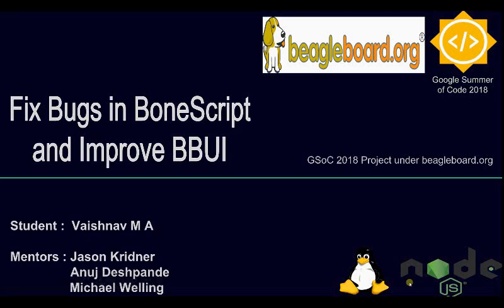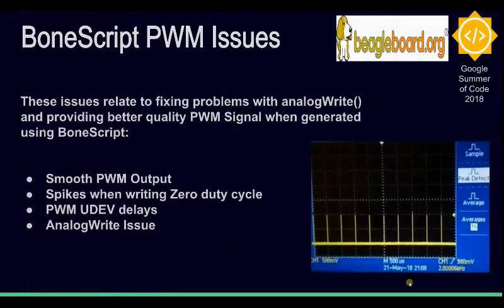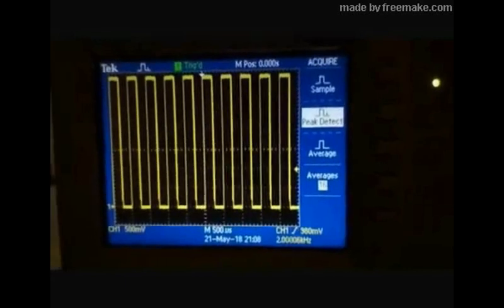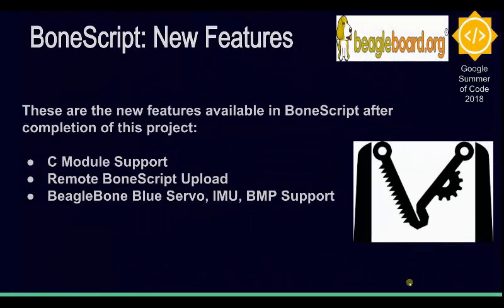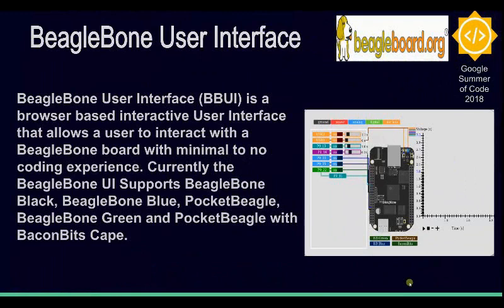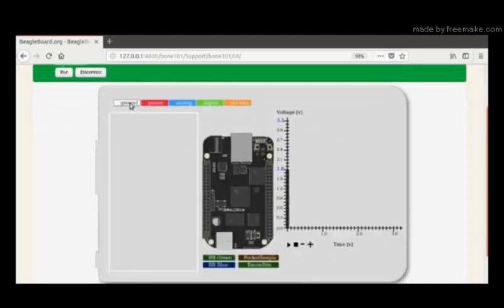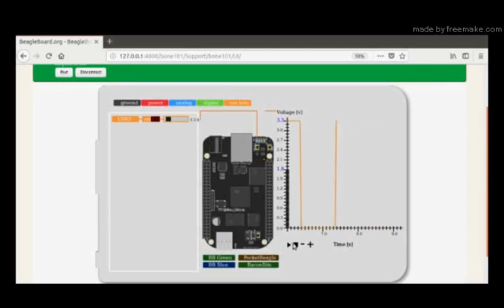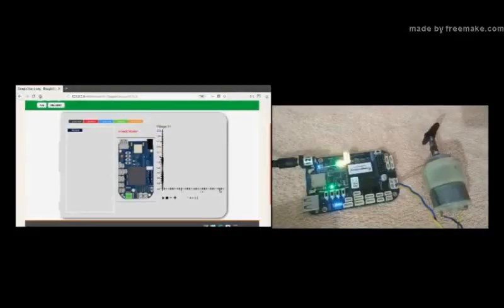Final video GSoC '18: Fixing Bugs in BoneScript and Improving BeagleBone UI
Final Video Report for Google Summer of Code 2018 project under BeagleBoard.org